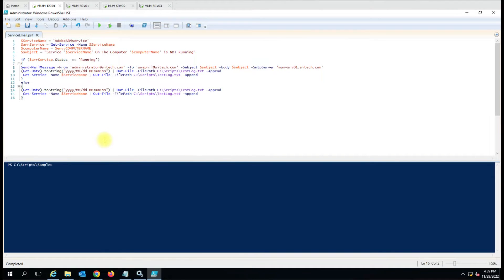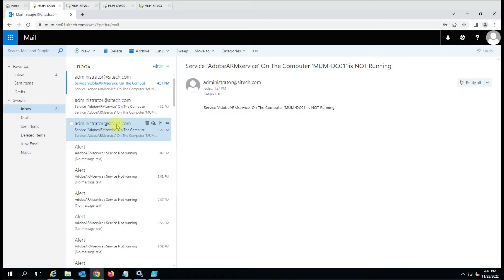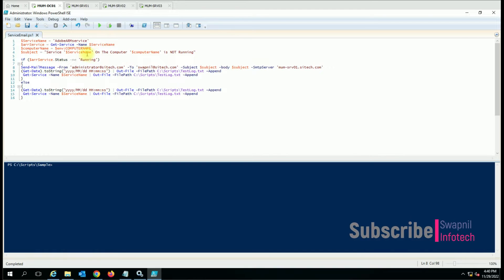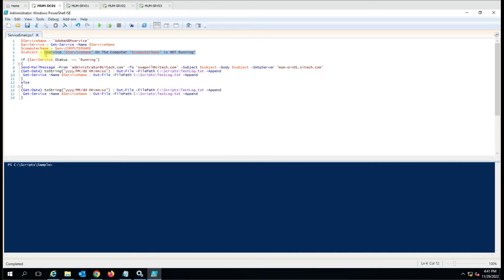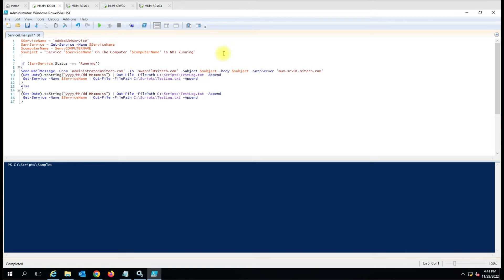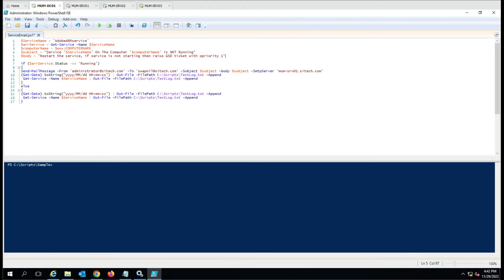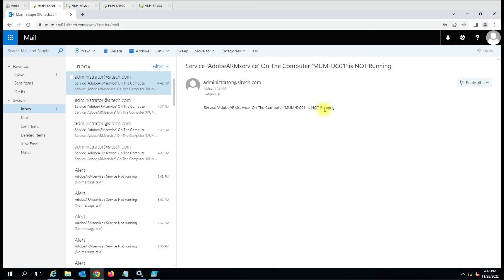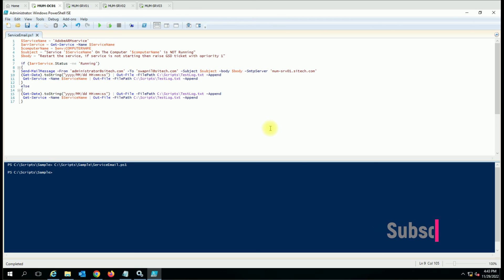PowerShell Send Email if Windows Service is in Stopped State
In This Video we are going to see how to send email if service is stopped with computer name. Here we are only checking if service state and sending email to respective email if it is stopped state. This script is add-on to video Please check this video if you want to see how you can schedule PowerShell script in Task Scheduler.

Script Here
$ServiceName = Read-host 'Enter Service Name here'
$arrService = Get-Service -Name $ServiceName
$computerName = $env:COMPUTERNAME
$subject = "Service '$ServiceName' On The Computer '$computerName' is NOT Running"
$body = "Restart the service, if service is not starting then raise GSD ticket with priority 1 to Team SERVICENOW"

if ($arrService.Status -ne 'Running')
(Get-Date).toString("yyyy/MM/dd HH:mm:ss") | Out-File -FilePath C:\Scripts\TestLog.txt –Append
 Get-Service -Name $ServiceName | Out-File -FilePath C:\Scripts\TestLog.txt –Append